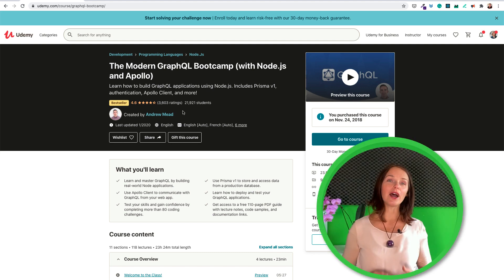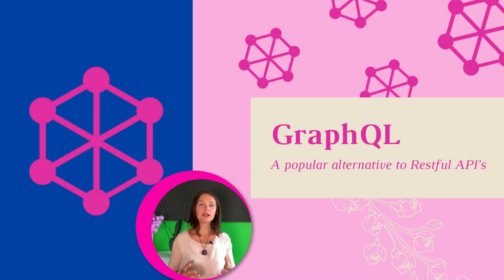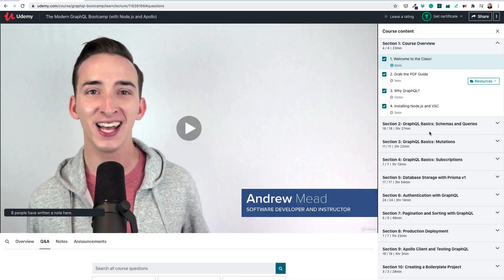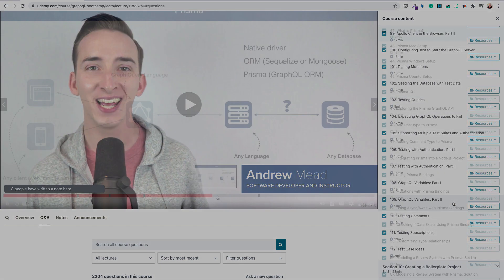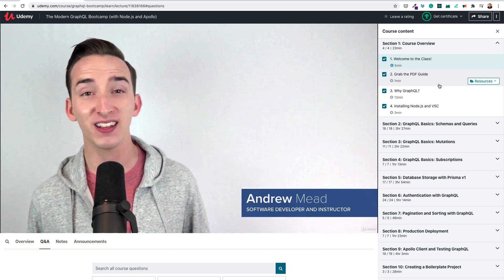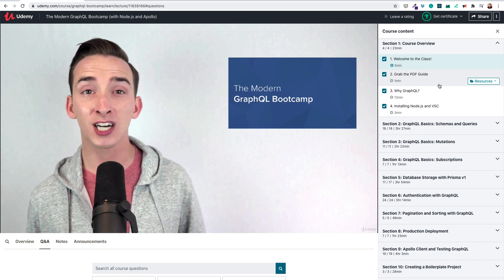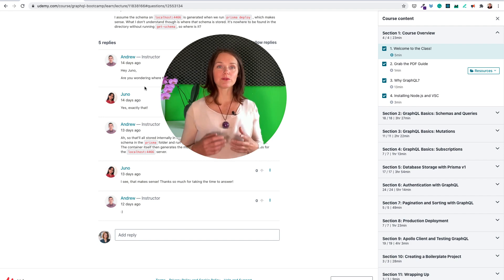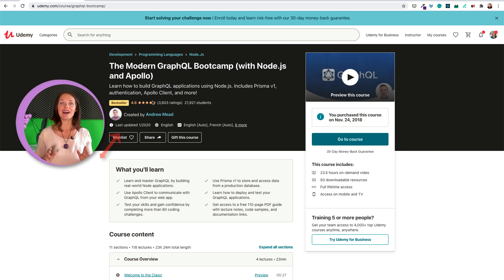Andrew Mead: The Modern GraphQL Bootcamp course REVIEW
Review of a GraphQl Bootcamp course on Udemy from Andrew Mead.

We'll review:
- the course content,
- the teacher presentation,
- and the relevancy of this course.

Do you get the best GraphQl course if you buy Andrew Mead’s course?